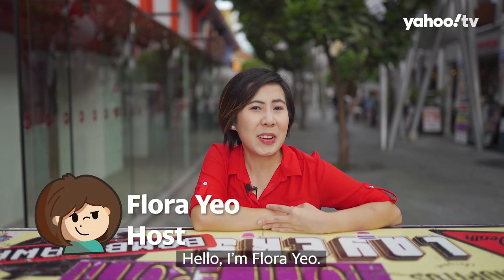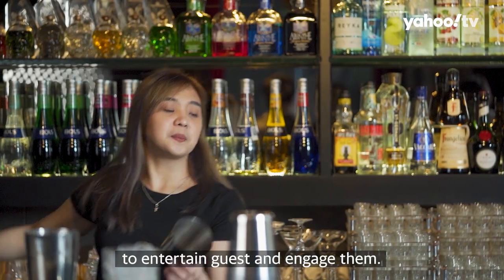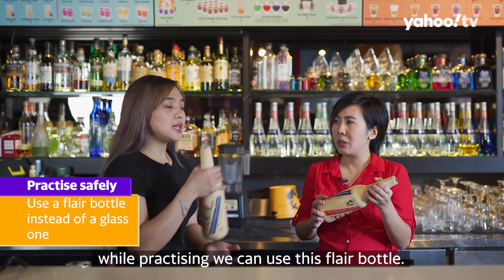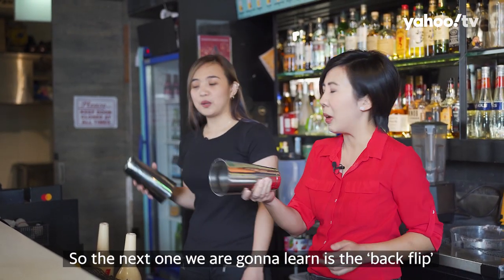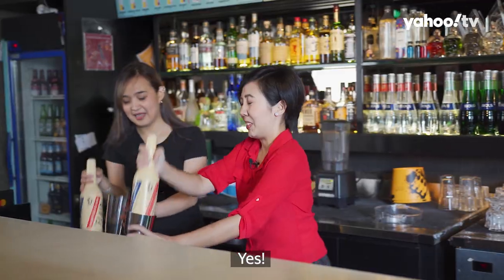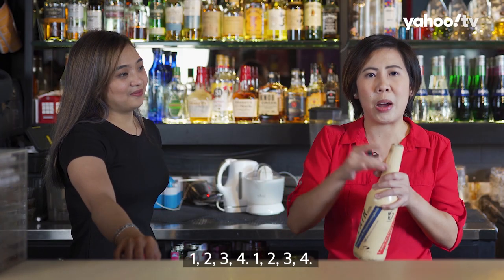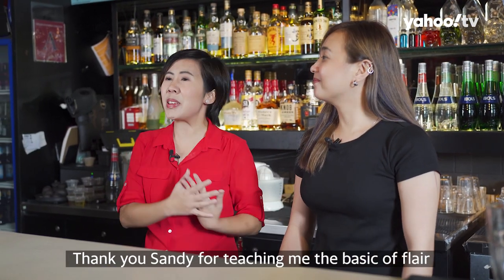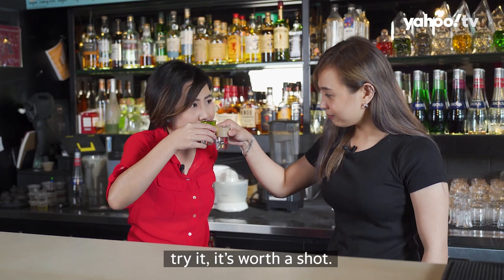Mixing drinks - Go with the Flo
Flo learns the art of mixing and layering drinks from a bartender. Did she do a pour job?